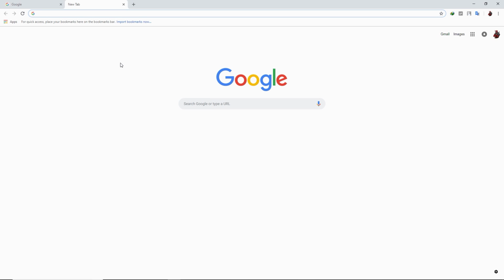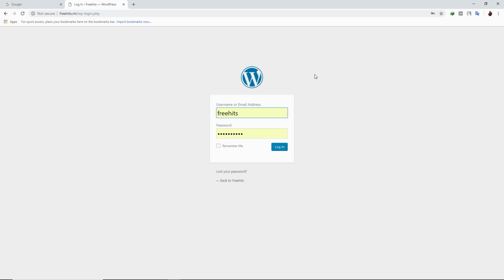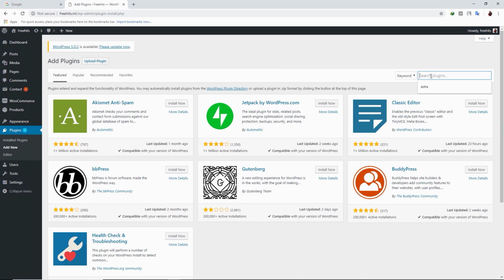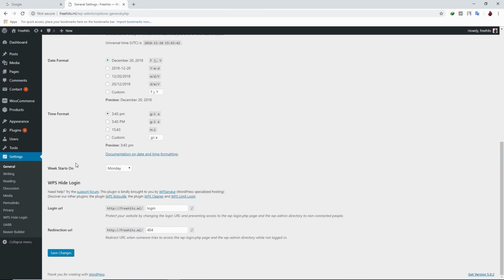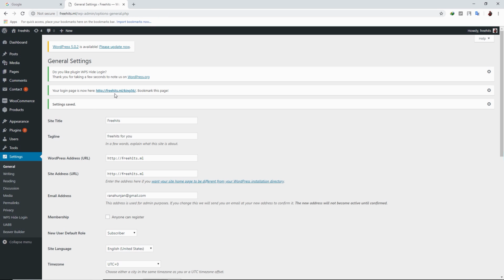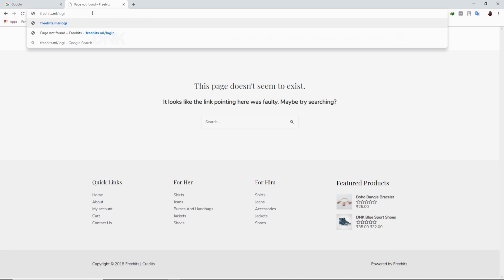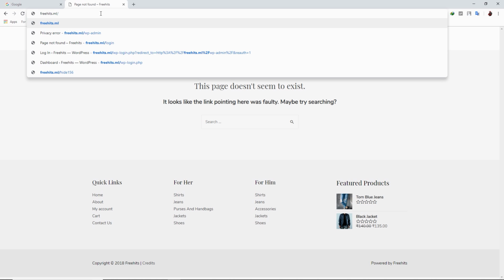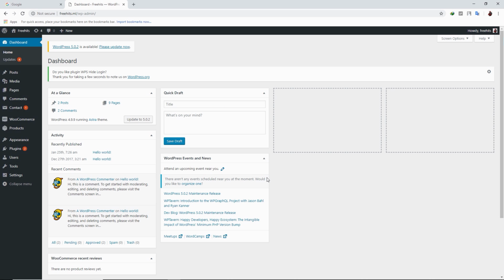How Hackers Hack Websites ? How to secure WordPress website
This is a Must watch video for WordPress User

Hey guys in this video we are going discuses about How Hackers Hack Websites + how you can secure your WordPress website ?

Make sure you pay attention on this matter if you're serious about your website. moreover share this video to your friends who run WordPress website so that your friends & colleagues can take benefit from this video.

/c/RANAsVFX

RANAsVFX,protect wordpress site,wordpress security tips,how to secure my blog,how to secure wordpress,wordpress security,wordpress site safe,website hack,secure